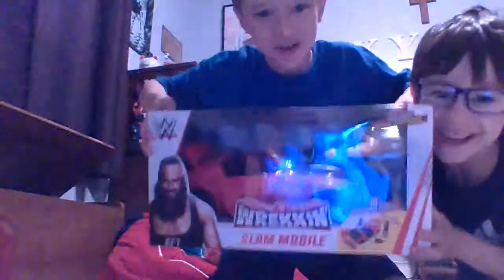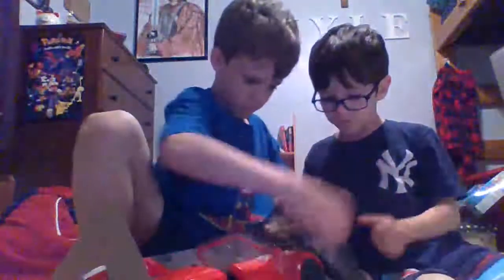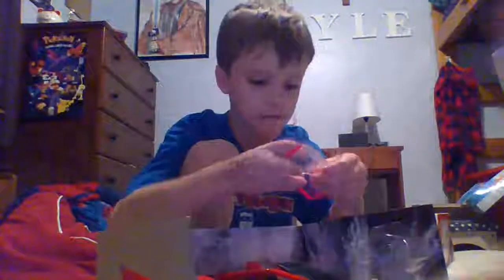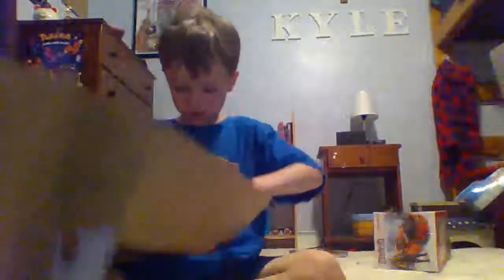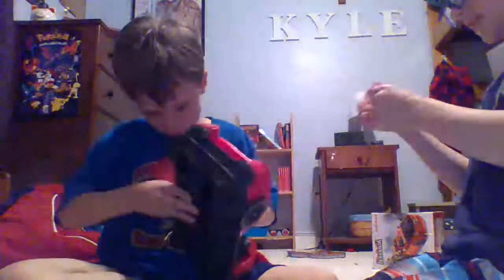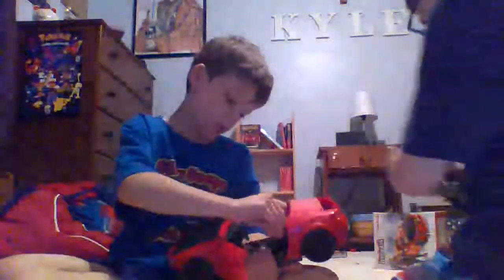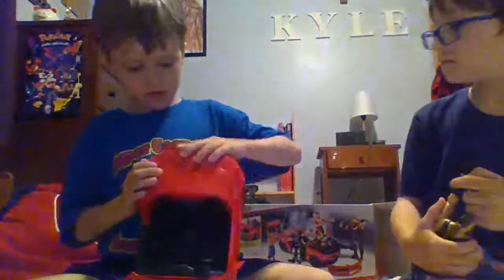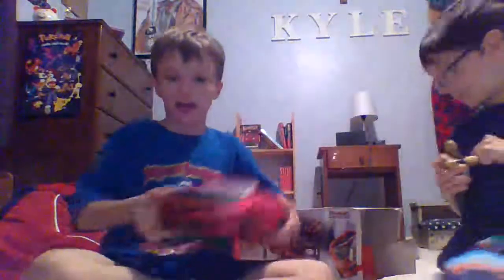Braun Strowman Slam Mobile Unboxing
We got the coolest wrestling toy ever! The Braun Strowman Slam Mobile! And we are unboxing it!